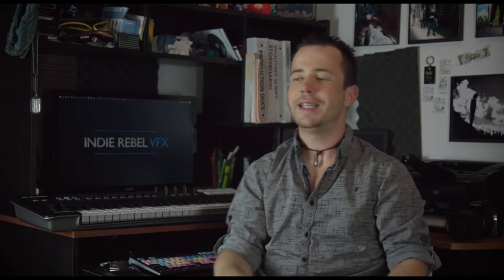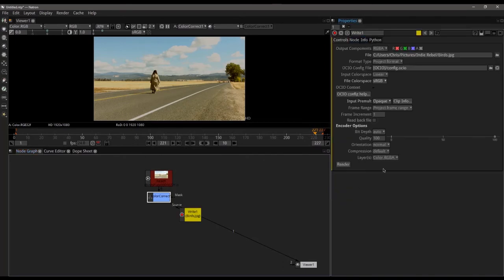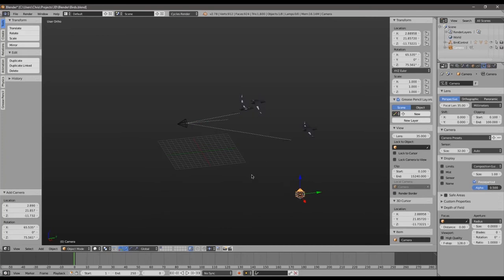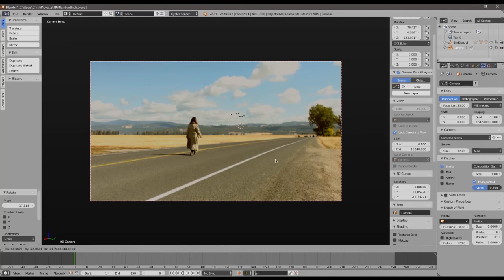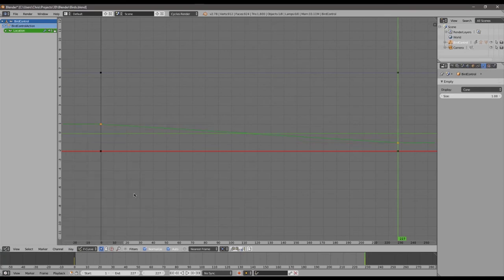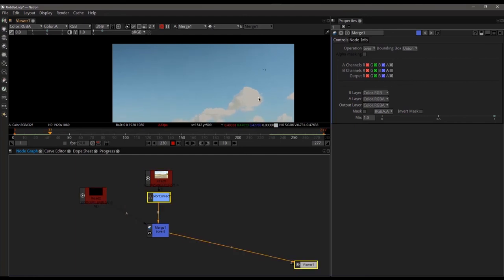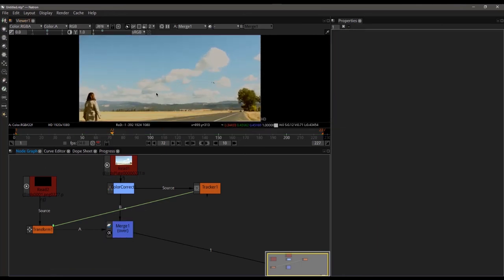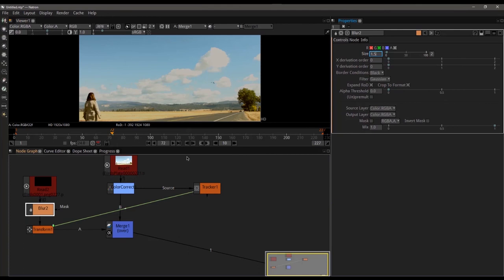Background Birds with Natron and Blender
Adding birds to a shot makes everything better, and in this video I show you how to use my bird rig inside of Blender to add life to your scenes.